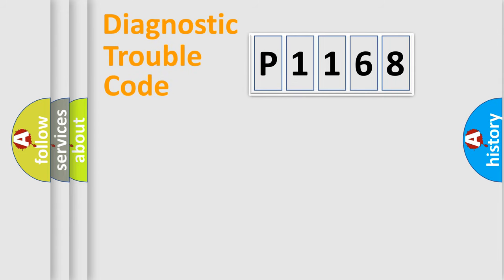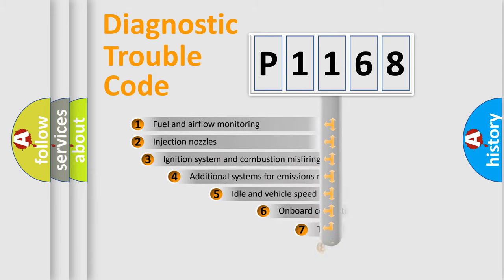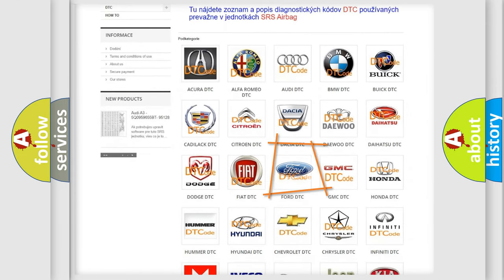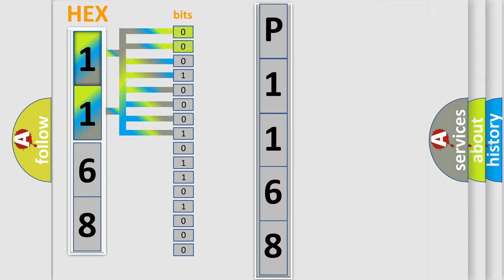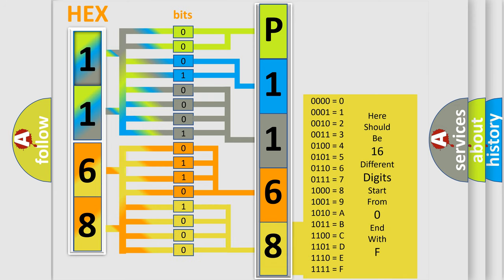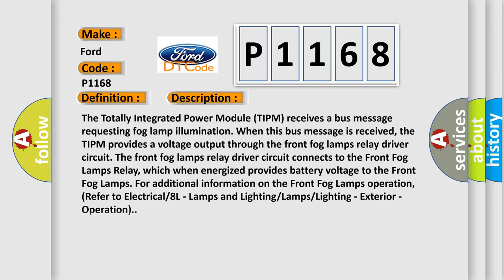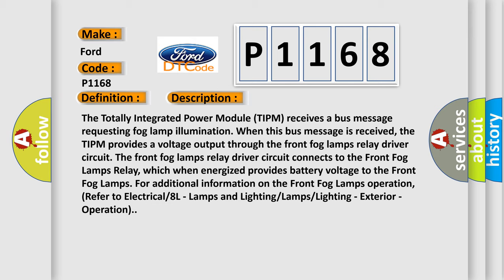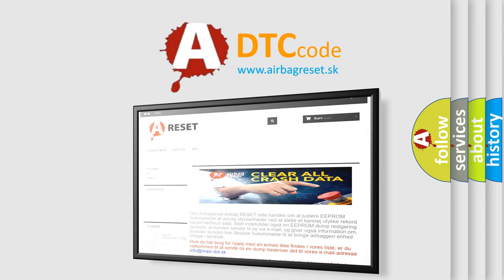DTC Ford P1168 Short Explanation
Contents:
0:21 Basic DTC analysis according to OBD2 protocol standard.
1:48 Insight into programming
2:58 A diagnostically understandable description of the Diagnostic Trouble Code
3:05 Basic error definition

Make:
Ford
Code:
P1168
Definition:
Front Fog Lamp Control Circuit High
Description:
The Totally Integrated Power Module (TIPM) receives a bus message requesting fog lamp illumination. When this bus message is received, the TIPM provides a voltage output through the front fog lamps relay driver circuit. The front fog lamps relay driver circuit connects to the Front Fog Lamps Relay, which when energized provides battery voltage to the Front Fog Lamps. For additional information on the Front Fog Lamps operation, (Refer to Electrical or 8L - Lamps and Lighting or Lamps or Lighting - Exterior - Operation).
Cause:
(L139) FRONT FOG LAMPS RELAY DRIVER CIRCUIT OPEN(L139) FRONT FOG LAMPS RELAY DRIVER CIRCUIT SHORTED TO VOLTAGEFRONT FOG LAMPS RELAYTOTALLY INTEGRATED POWER MODULE (TIPM)